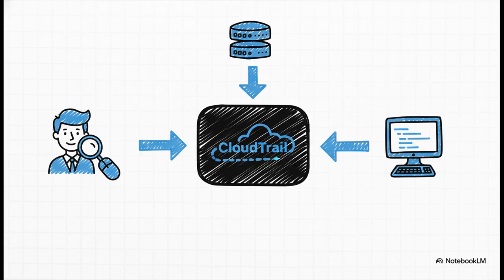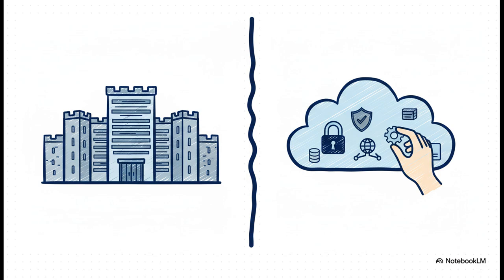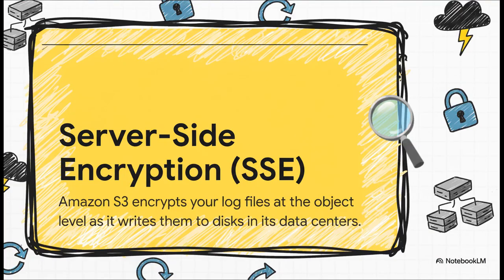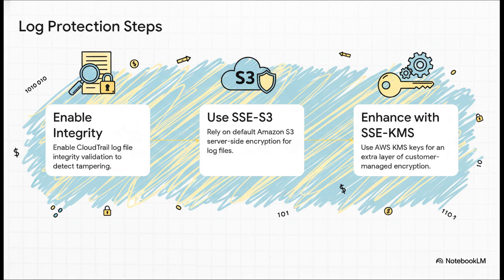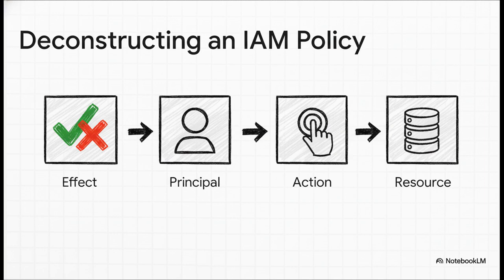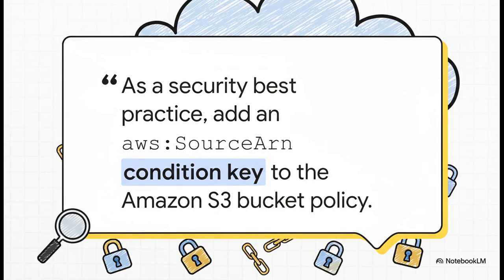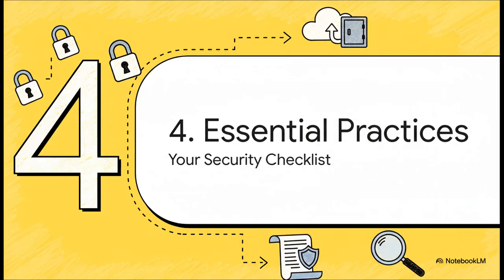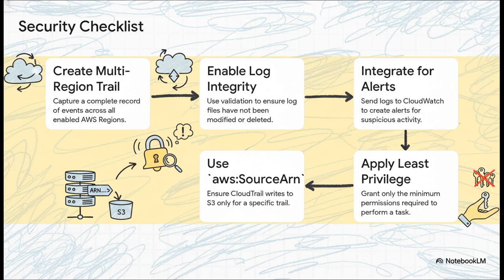AWS CloudTrail: Secure Your Audit Trail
Learn how to secure your audit trail in AWS and why it is critical for your account security. Discover the practical benefits and real-world applications of a secure audit trail.